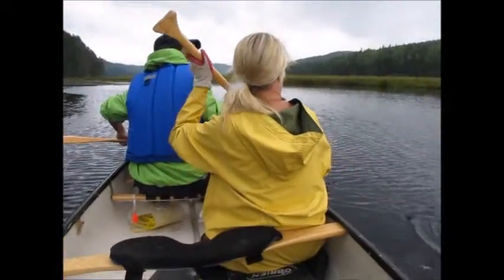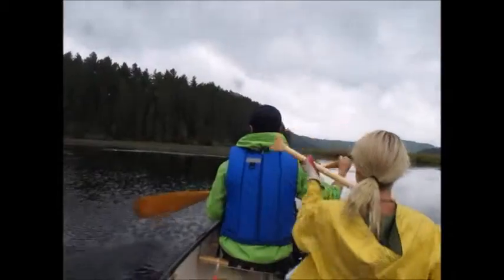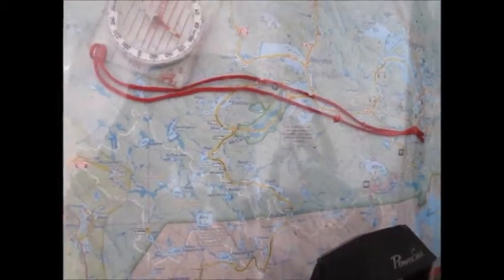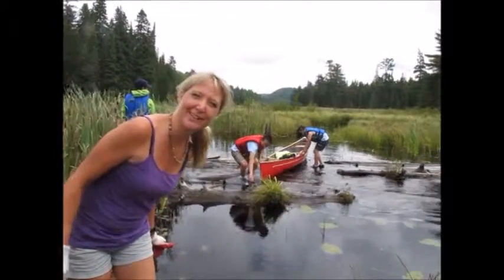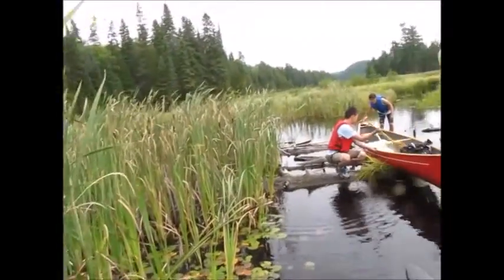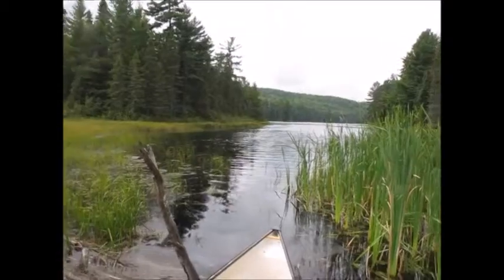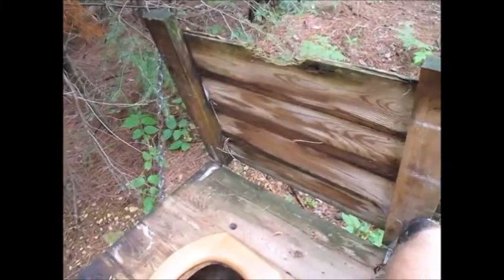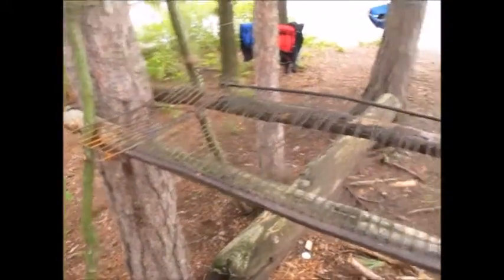Booth Lake, Episode Two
Episode Two of our September, 2014 trip to Booth Lake in Algonquin Park.